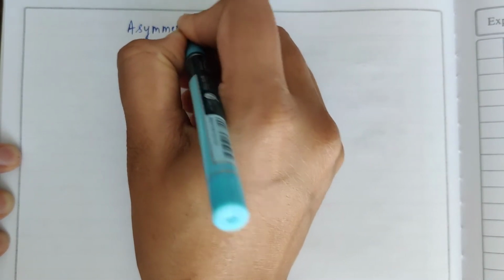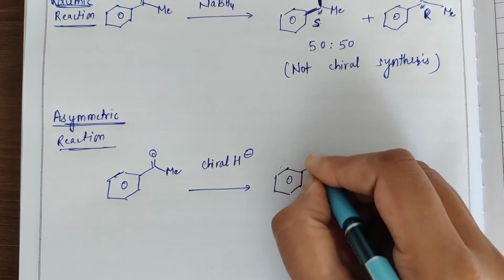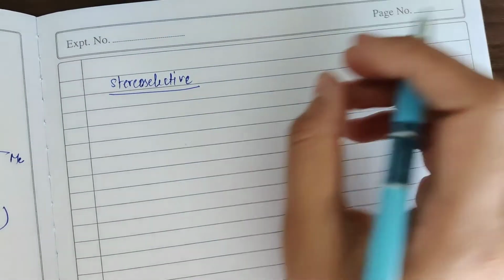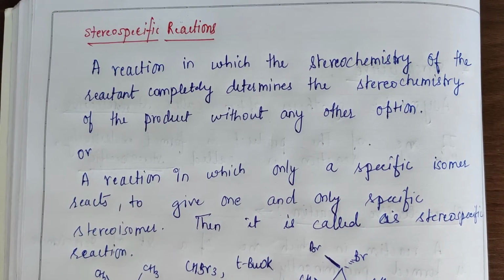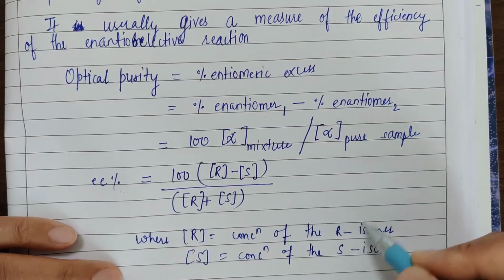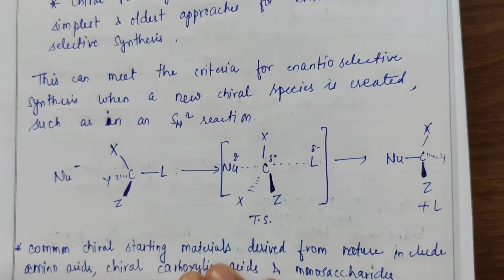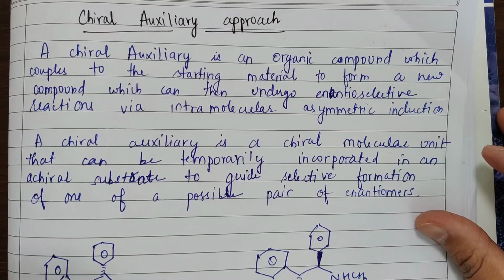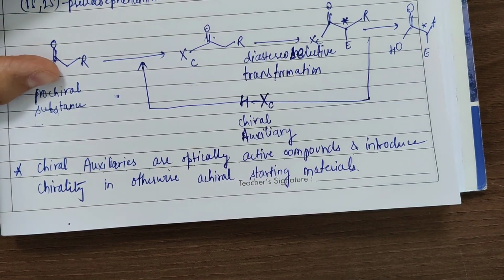Stereochemistry: Asymmetric Synthesis